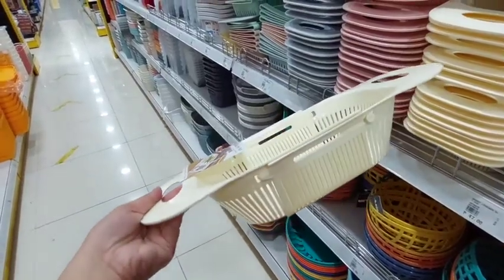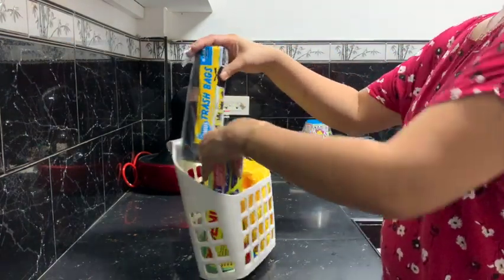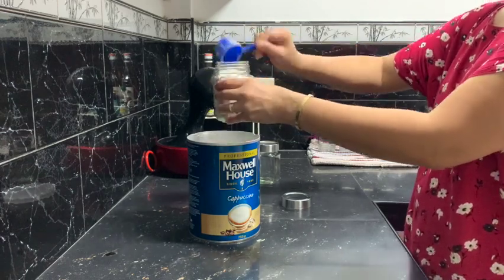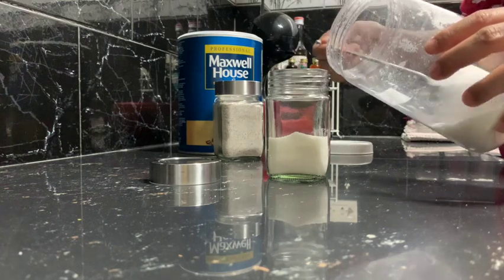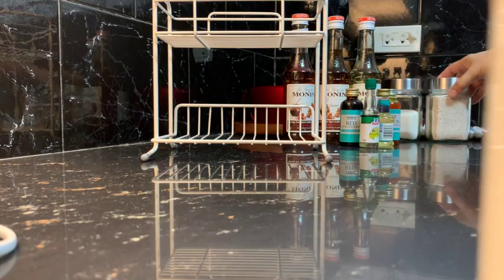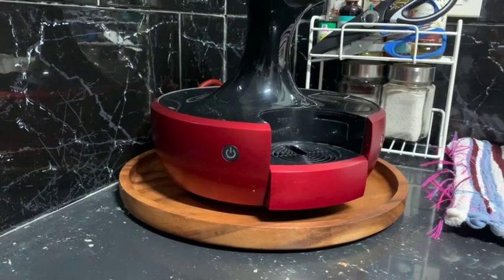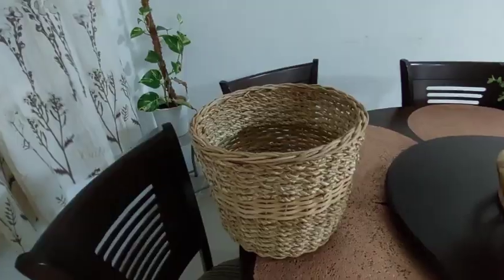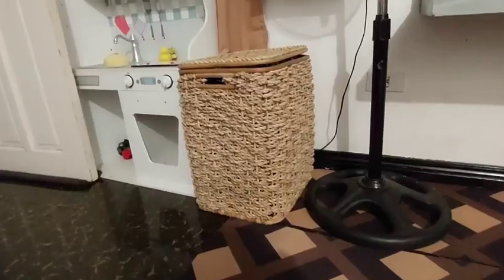BAHAY HAUL AND DECORATE WITH ME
Hey Joyfull Mommas!
Here is another bahay haul. I love evrything that I bought. I hope that u will enjoy this.